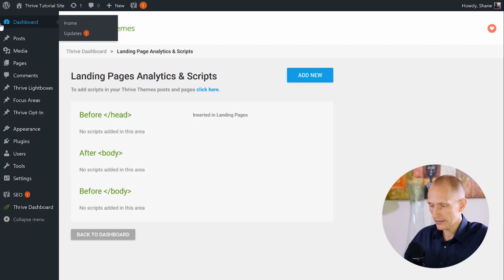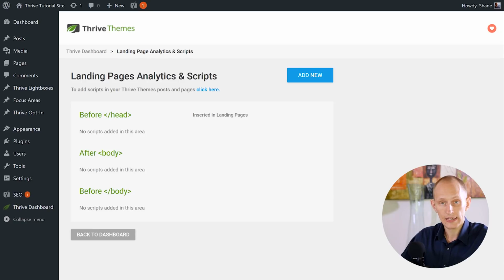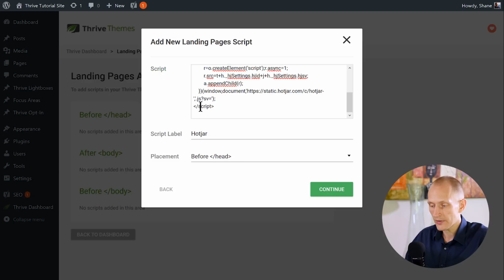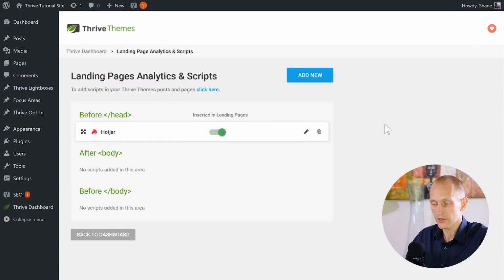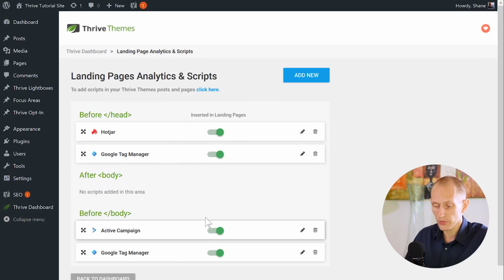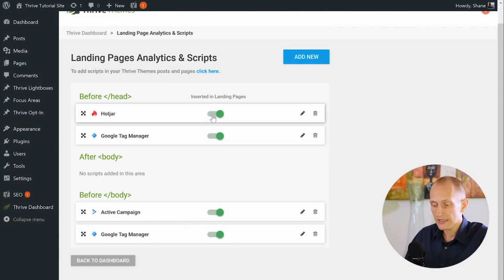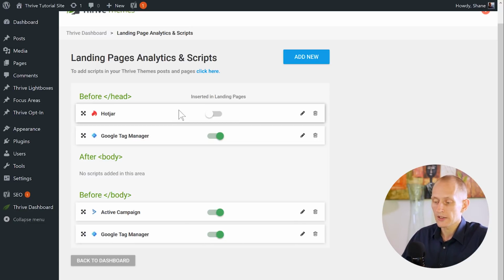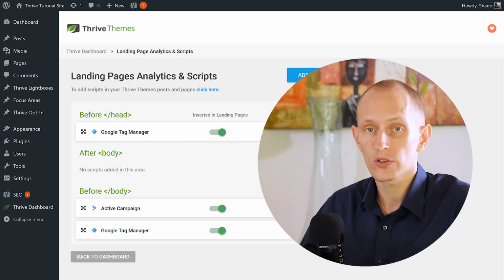New Feature: Landing Page Script Manager for Thrive Architect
Quick look at a new feature that makes it easier to add retargeting pixels and other tracking scripts to landing pages you create in Thrive Architect for WordPress.